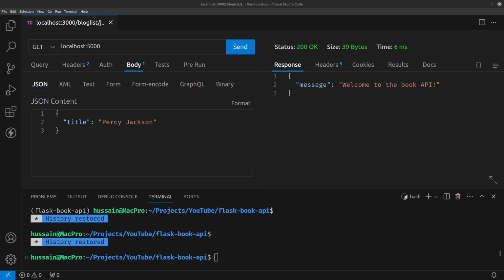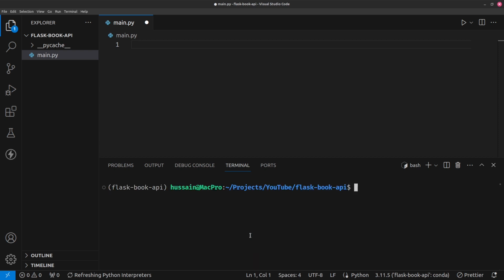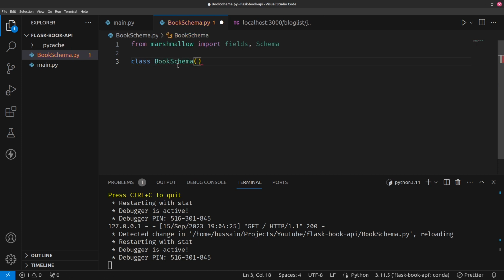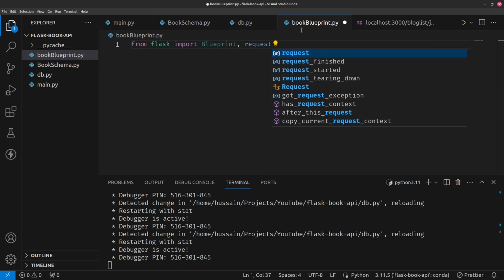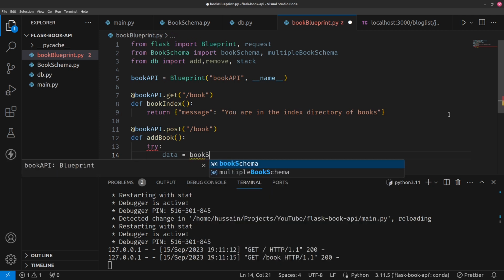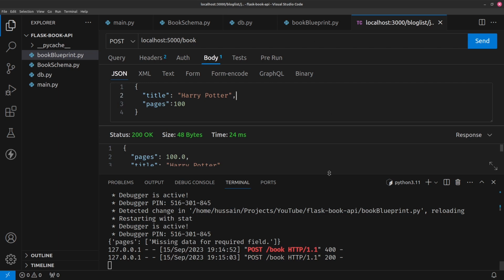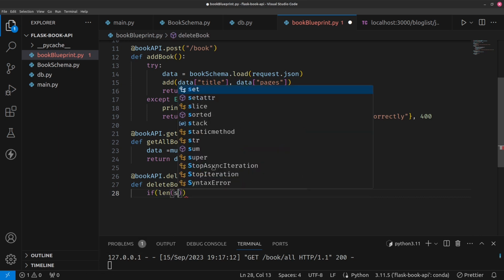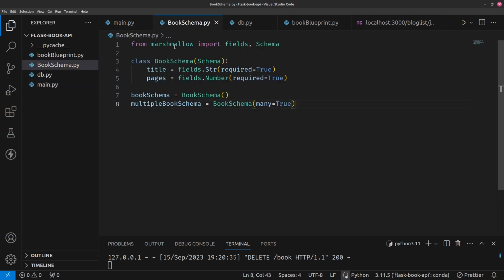Integrate Marshmallow and Blueprints in your Flask app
In this video, you will create a little API which will demonstrate how to use Marshmallow and Blueprints in your Flask application. In this project, you will use the Marshmallow API to validate request bodies. Furthermore, you will also use Blueprints to modularize your Python code so that it can be cleaner and more readable.

* Timestamps *
00:00 Intro
01:18 Blueprints
02:28 Setting up our environment
03:12 Setting up the API
04:53 Creating our book Schema
06:59 Creating our Database
08:05 Creating our Blueprint
18:39 Improvement of DB helper function
19:09 Conclusion